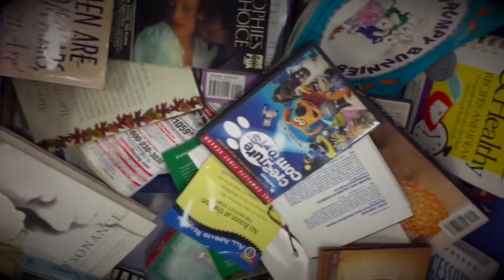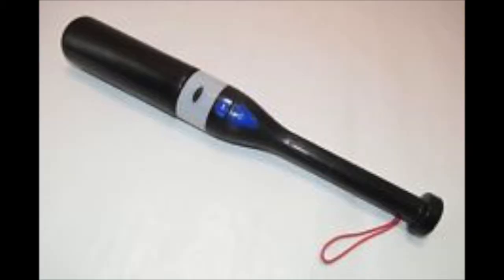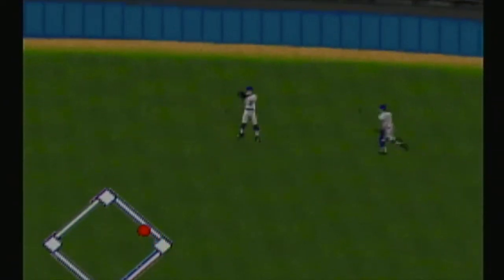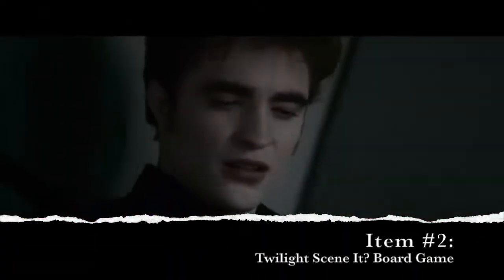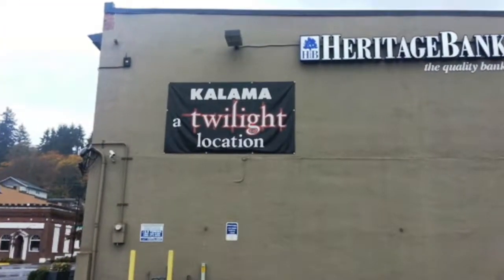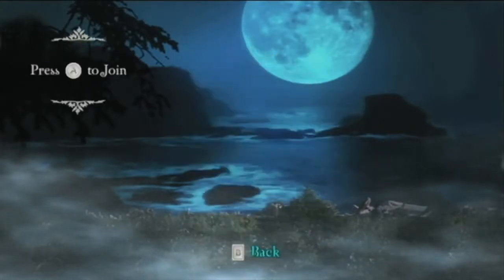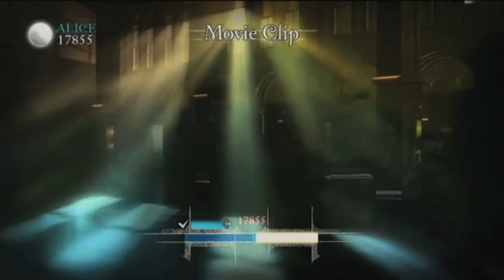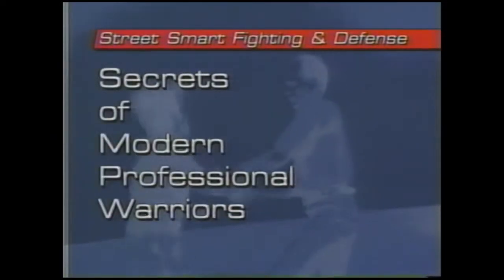Bins Worthy Ep. #1 - PlayTV Baseball, Twilight 'Scene It', Martial Arts Instructional VHS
Join Brian "the Unipiper" Kidd and his pals Mark Middleton and Todd Werkhoven as they scour the thrift store outlet "Bins" in search of the strange, the interesting, and the just plain crazy. Each pick is brought in for a discussion, where its ultimate fate is decided: kill it, keep it, or craigslist it.

Product Links:
PlayTV Baseball 3
Twilight Scene-It